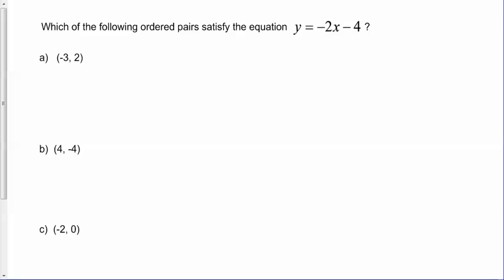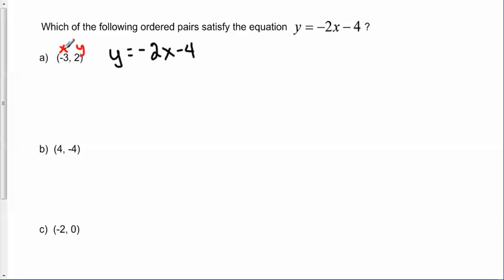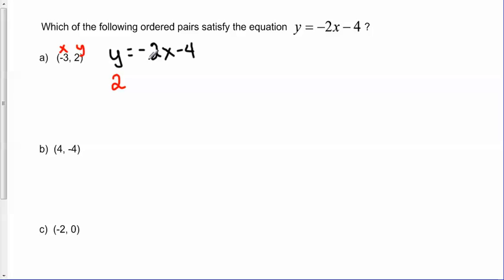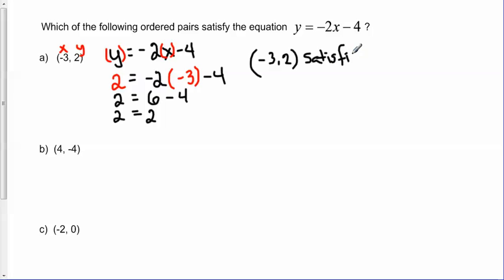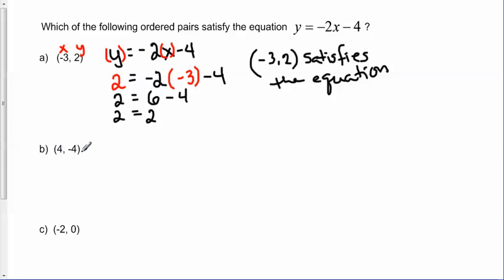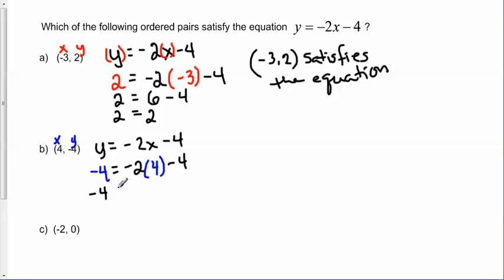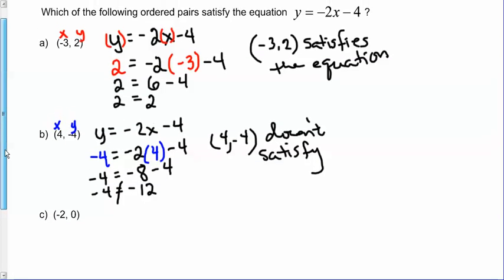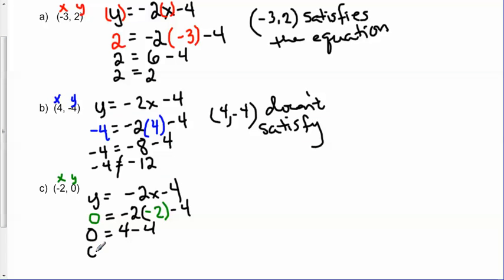Decide if given ordered pairs satisfy y=-2x-4